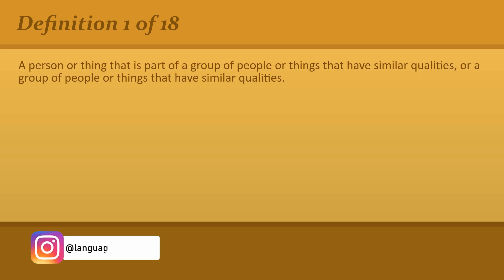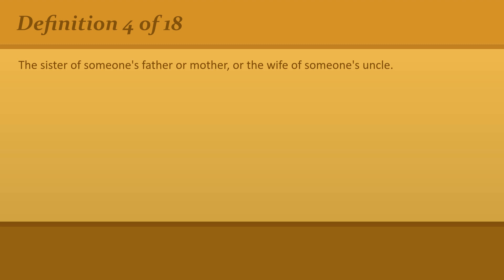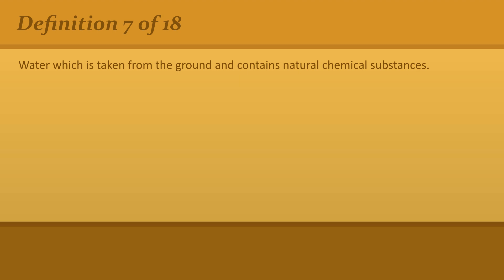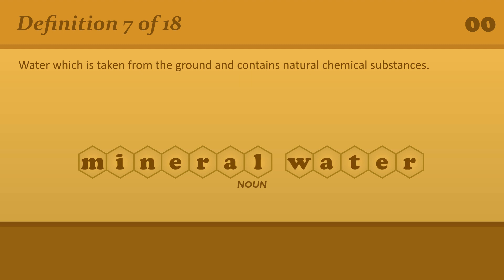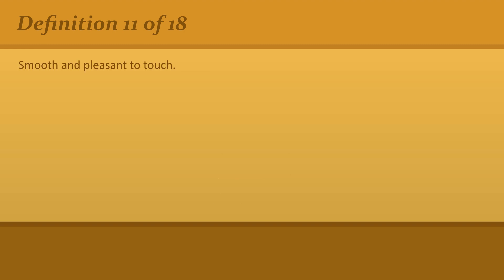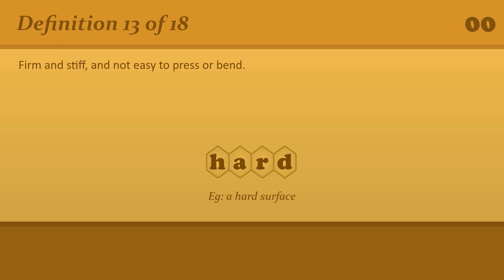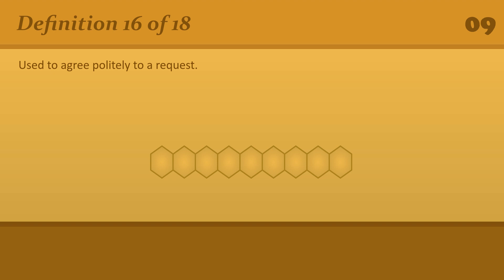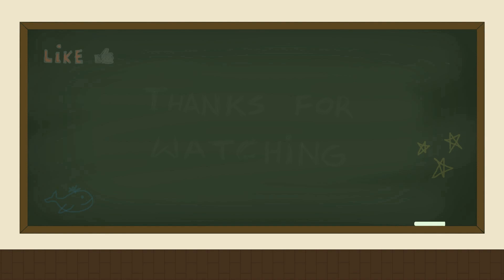Revisiting English Vocabulary: Refreshing Your A2 Level Knowledge #6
• 00:00 Introduction
• 00:21 # 1 - Definition
• 00:49 # 1 - Answer
• 00:58 # 2 - Definition
• 01:18 # 2 - Answer
• 01:29 # 3 - Definition
• 01:52 # 3 - Answer
• 02:01 # 4 - Definition
• 02:25 # 4 - Answer
• 02:34 # 5 - Definition
• 02:53 # 5 - Answer
• 03:04 # 6 - Definition
• 03:26 # 6 - Answer
• 03:37 # 7 - Definition
• 04:00 # 7 - Answer
• 04:12 # 8 - Definition
• 04:32 # 8 - Answer
• 04:42 # 9 - Definition
• 05:04 # 9 - Answer
• 05:15 # 10 - Definition
• 05:37 # 10 - Answer
• 05:46 # 11 - Definition
• 06:07 # 11 - Answer
• 06:16 # 12 - Definition
• 06:38 # 12 - Answer
• 06:48 # 13 - Definition
• 07:10 # 13 - Answer
• 07:19 # 14 - Definition
• 07:40 # 14 - Answer
• 07:50 # 15 - Definition
• 08:12 # 15 - Answer
• 08:21 # 16 - Definition
• 08:42 # 16 - Answer
• 08:54 # 17 - Definition
• 09:14 # 17 - Answer
• 09:23 # 18 - Definition
• 09:44 # 18 - Answer